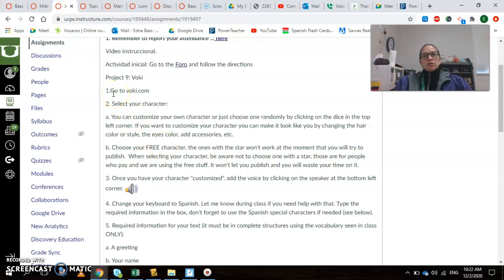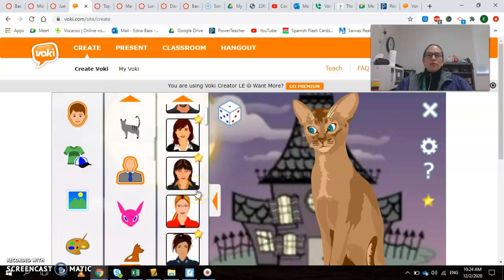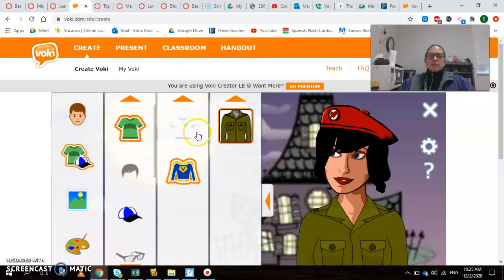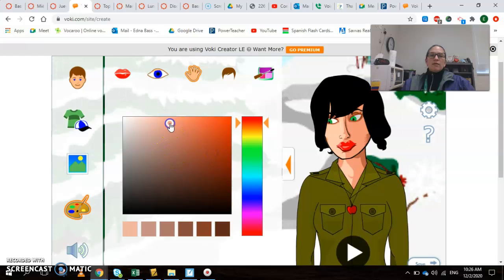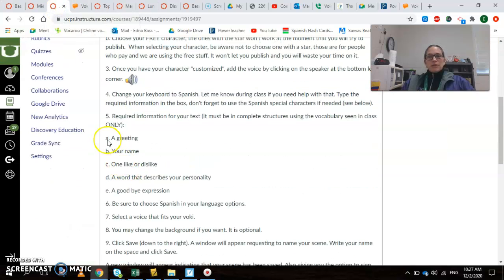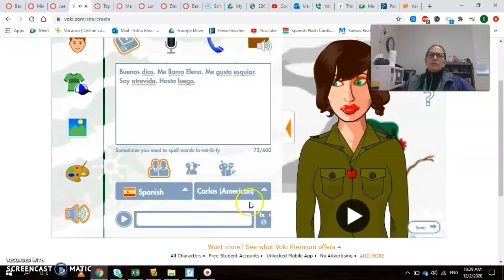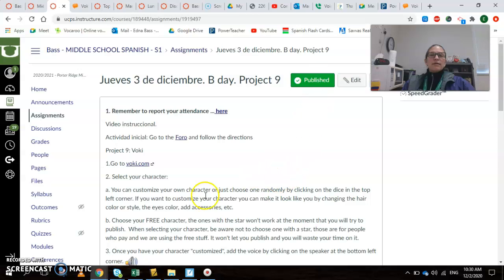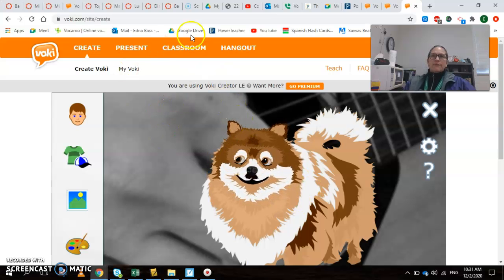Voki instructions activities and adjectives